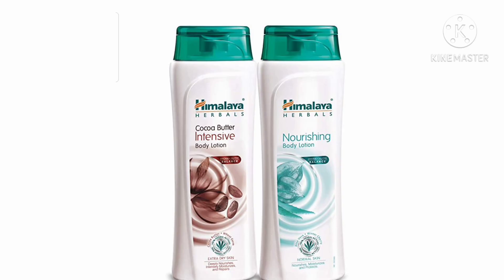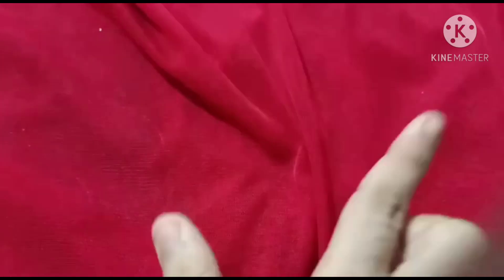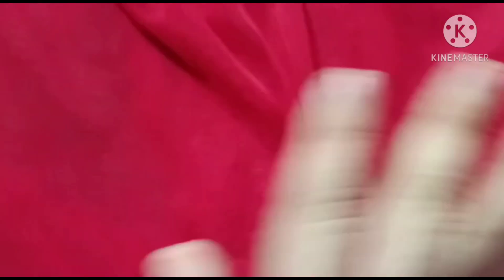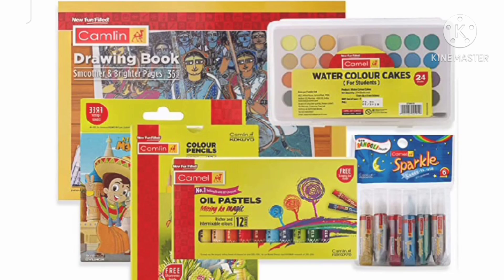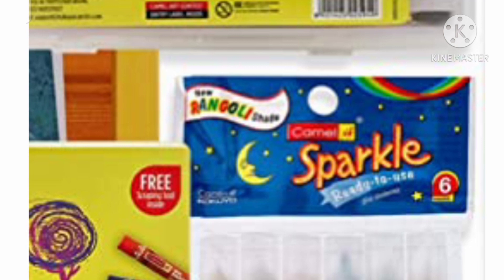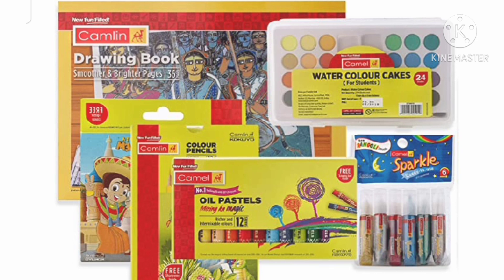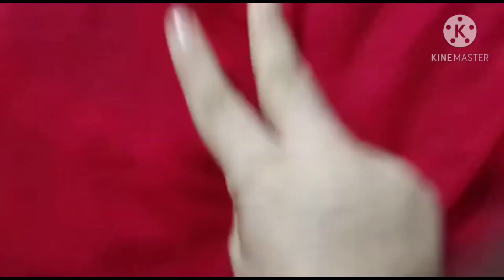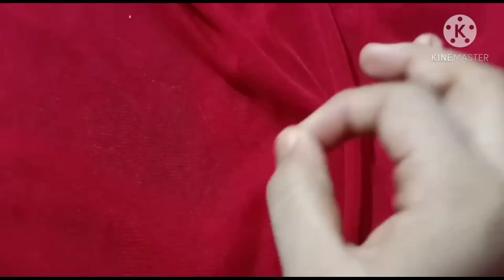Christmas Giveaway worth rupees 570😱 in tamil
And also follow the instructions
Bye guys!